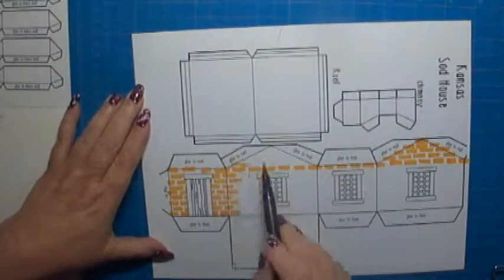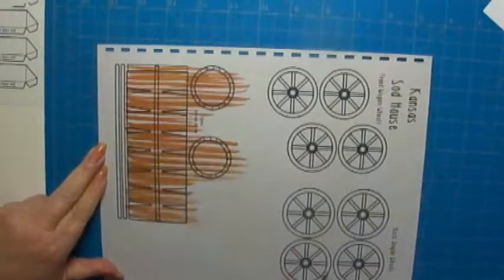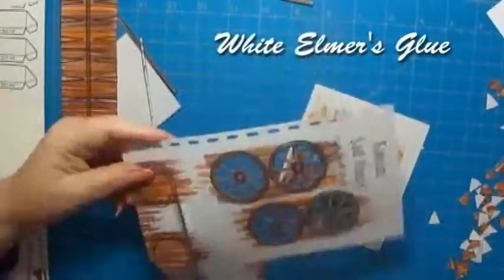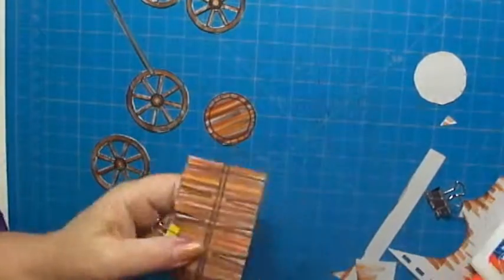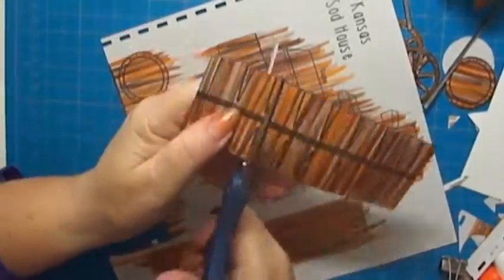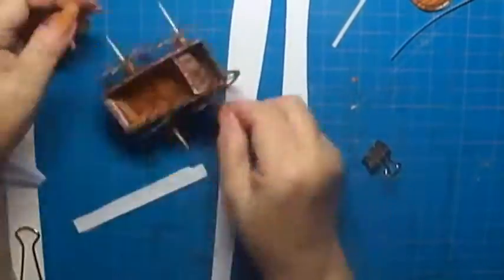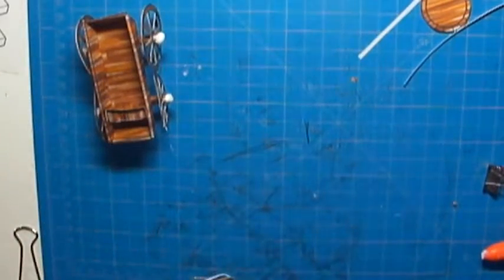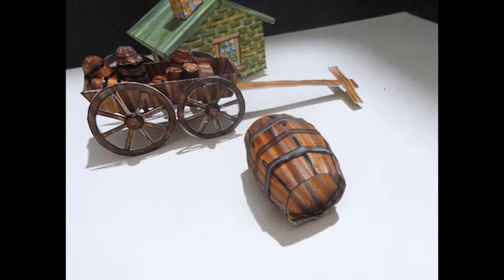Kansas Sod House and Uncovered Wagon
This little house pattern is linked to the Etsy site.  Because it is a small house, perfect for young children but boring for older students, I also created a wagon to go with it and water barrels.  Perfect for homeschool students with young and older students in the same family.  Check it out.

Camera:
Sony K70 Cyber-Shot